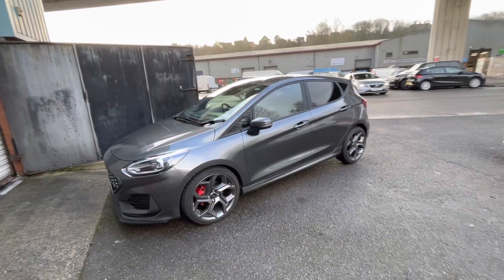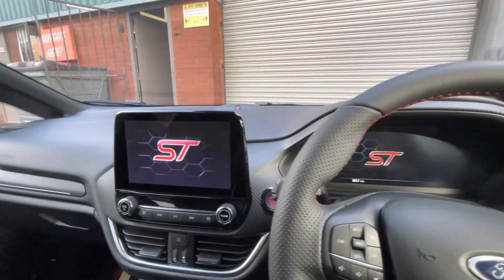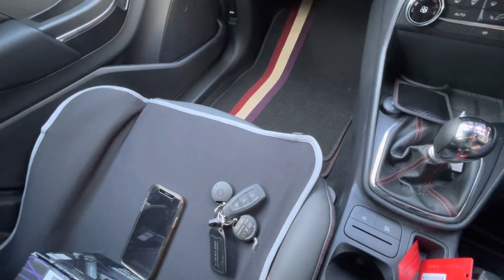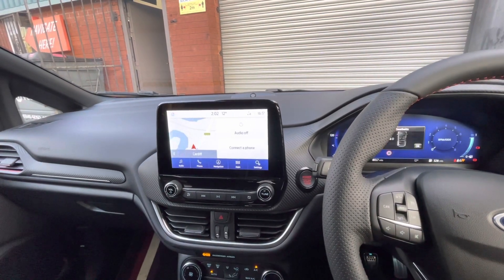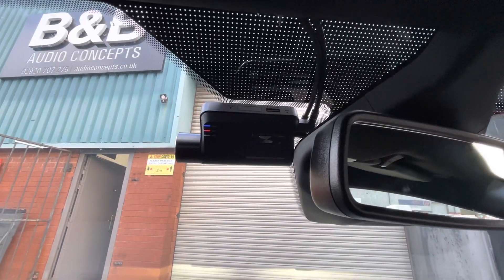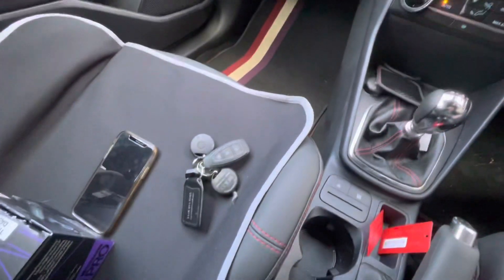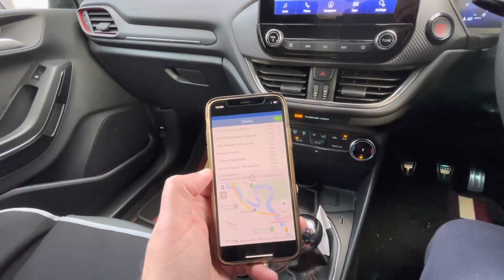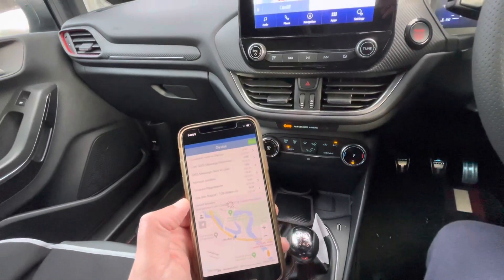Ford ST brand new for Secuirty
Customer had his previous Ford stolen bought a new Ford ST and wasn’t going to risk it what did we fit we fitted a meta S5 deadlock which is a tracker system with a ID tag and mobile phone app which can also override the whole system in case of a emergency then we fitted a think where Q 800 twin CCTV camera system with police camera database get in touch folks if you would like more information or something similar thank you￼